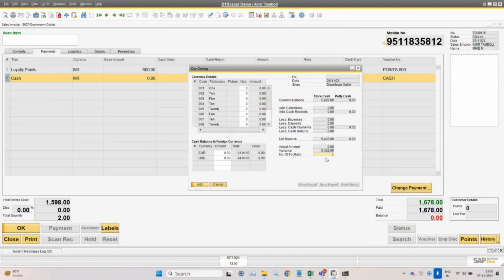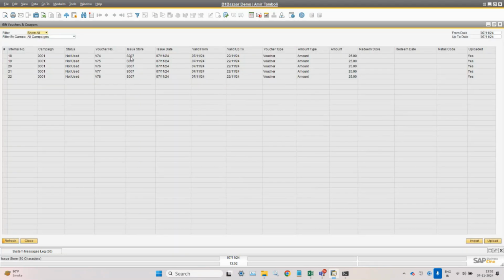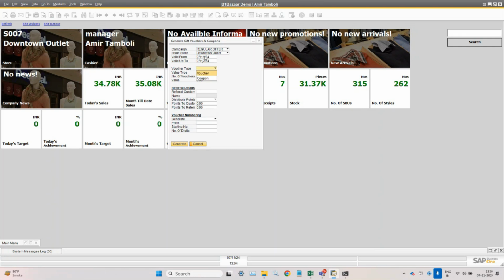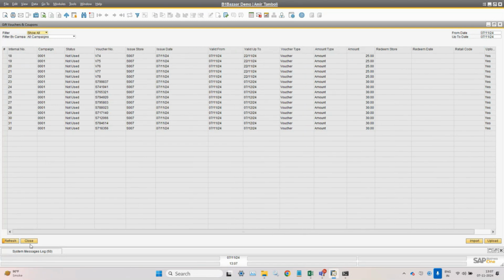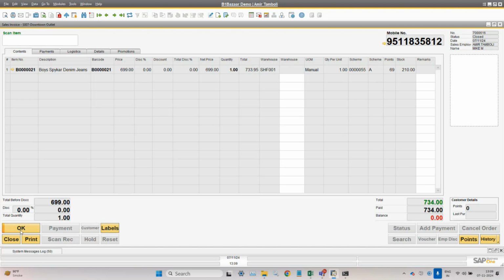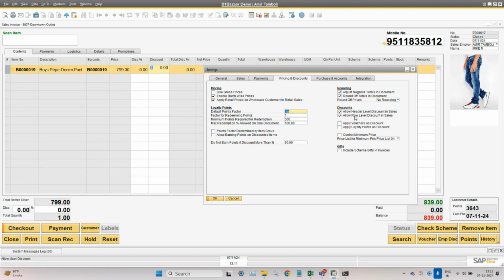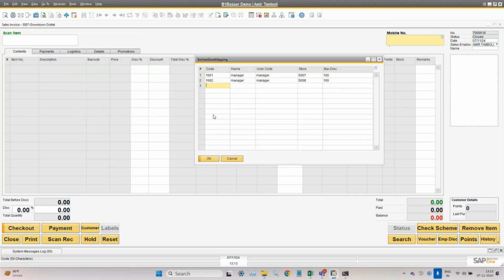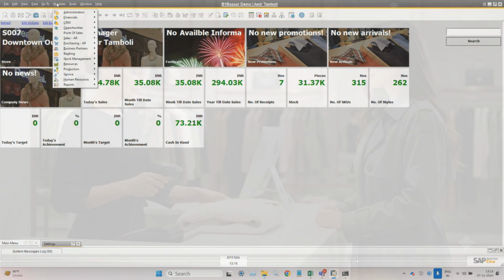B1Bazaar Training | Day Closing, Vouchers, Discounts & Payment Changes.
Learn how to perform day closing, manage payment mode changes, generate & redeem vouchers, and control discounts in B1Bazaar integrated with SAP Business One.

In this session, we cover advanced retail POS operations, including cash closing activities, centralized voucher management, OTP-based voucher redemption, and user-wise discount authorization controls.

Topics Covered:

Day Closing Process in Retail POS.

Cash Collection & Cash Receipt Management.

Modify Payment Modes After Invoice Creation.

Switch Card Payments to Cash Payments.

Payment Machine / Swipe Machine Re-Mapping.

Voucher Generation in B1Bazaar POS.

Campaign-Based Voucher Creation.

Voucher Validity & Expiry Management.

Sequential & Random Voucher Number Generation.

Voucher Prefix & Number Configuration.

Voucher Upload to Centralized Cloud Portal.

Multi-Store Voucher Redemption.

OTP-Based Voucher Validation.

Voucher Redemption During Checkout.

Centralized Voucher Tracking & CRM Integration.

Header Level Discount Management.

Row Level Discount Controls.

Percentage & Amount Based Discounts.

User-Wise Maximum Discount Authorization.

Store-Wise Discount Restrictions.

SAP Business One Discount Authorization Integration.

POS Discount Validation & Controls.

Perform retail day-end cash closing activities.

Adjust payment methods after billing.

Generate promotional vouchers for campaigns.

Upload vouchers for centralized validation.

Redeem vouchers securely using OTP verification.

Apply line-level and invoice-level discounts.

Restrict discount limits by user and store.

Enable secure and controlled retail discounting.

Manage centralized voucher data across stores.